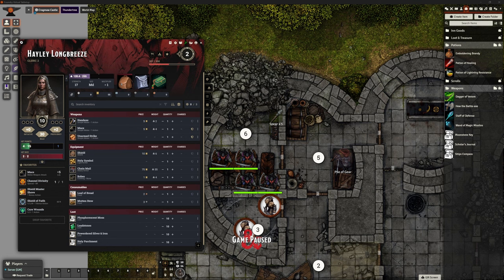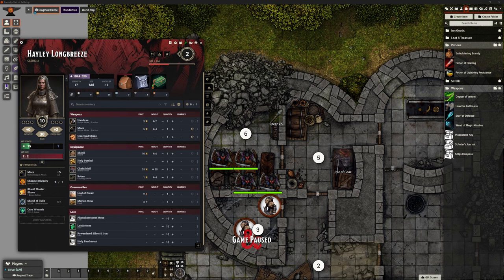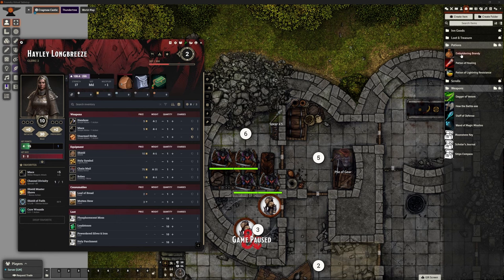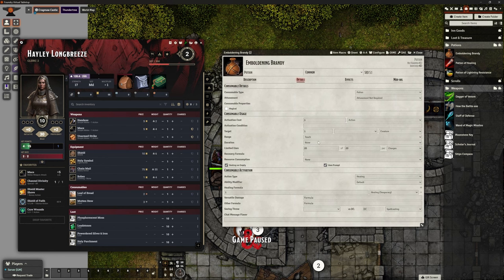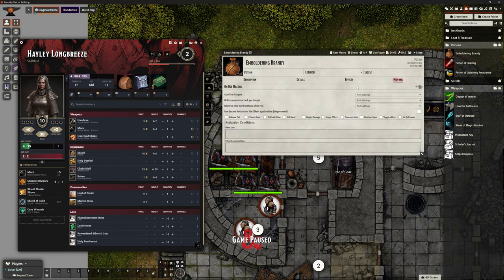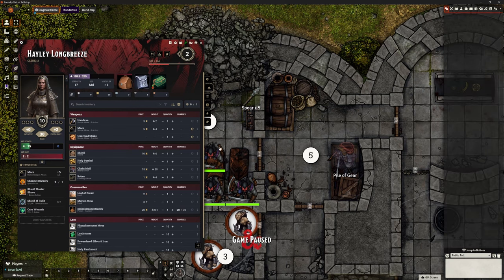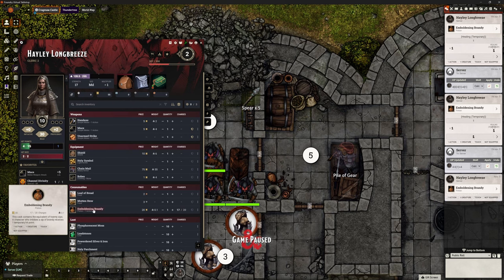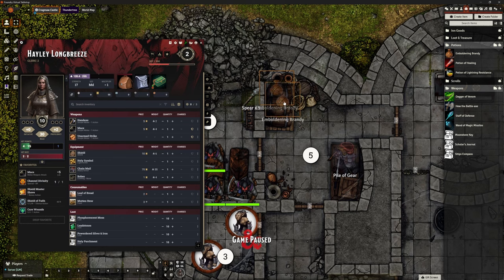Foundry VTT - Tips: Making a Simple Consumable (Emboldening Brandy)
Need to make a specific consumable potion? This might help.